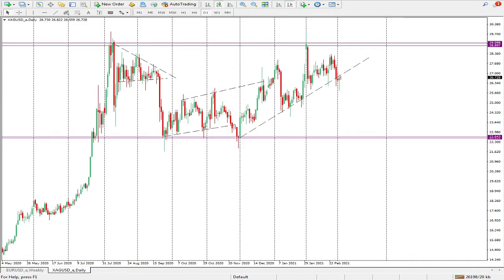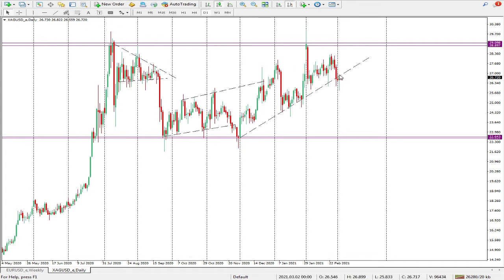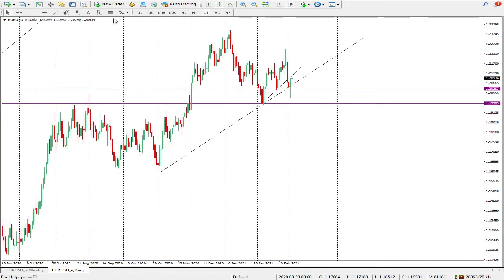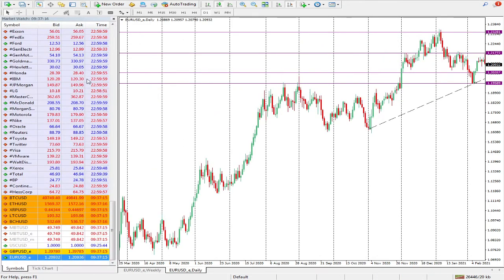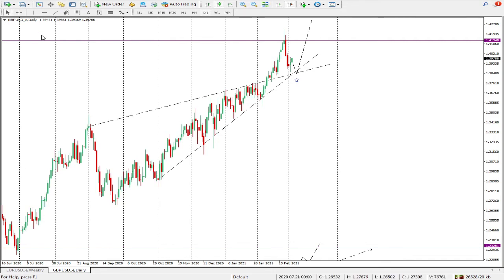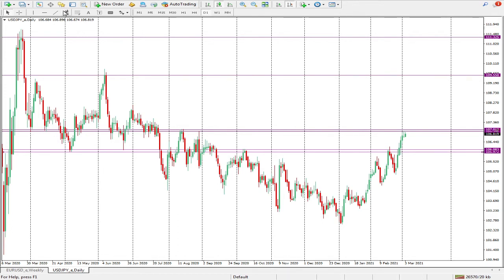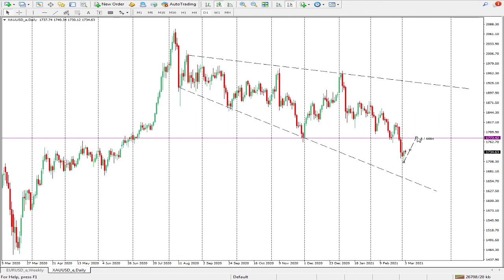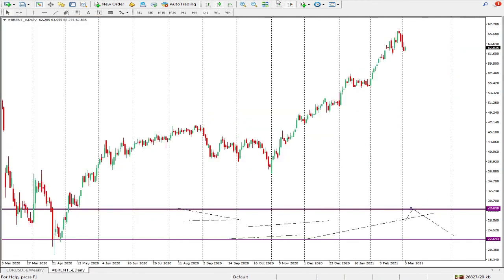Forex Forecast - 3 March 2021 [FRESHFOREX.COM]